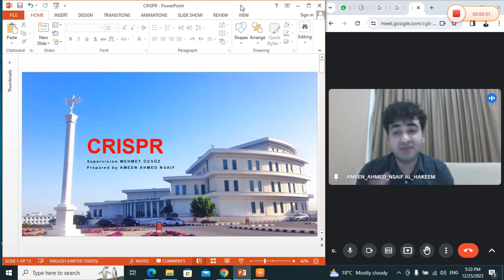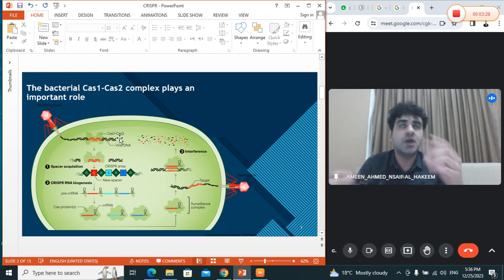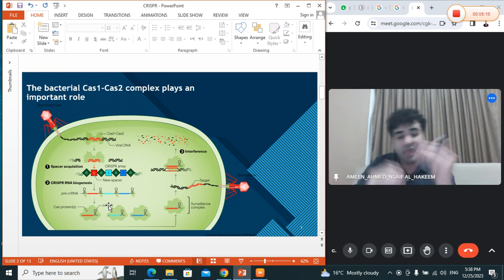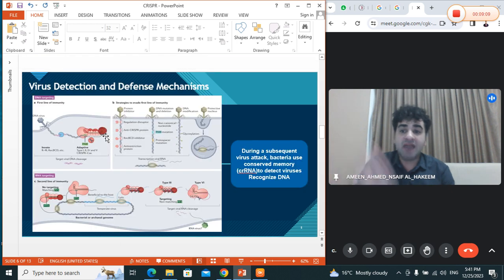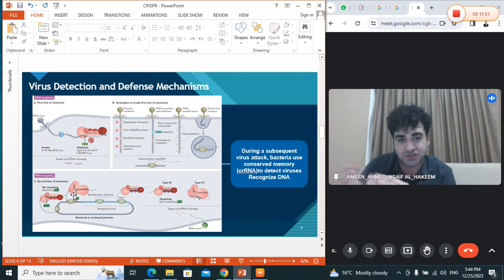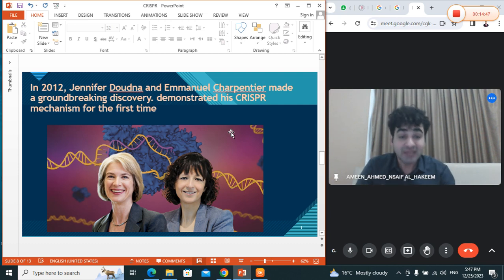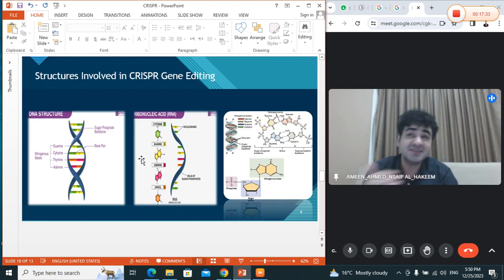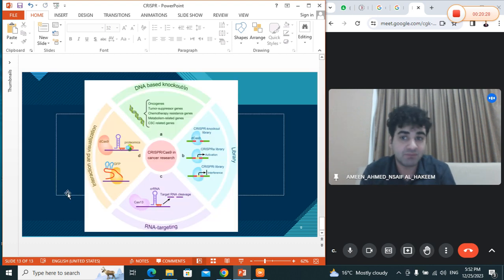CRISPR-CAS BY AMEEN AHMED NSAIF NEAR EAST UNIVERSITY - CYPRUS